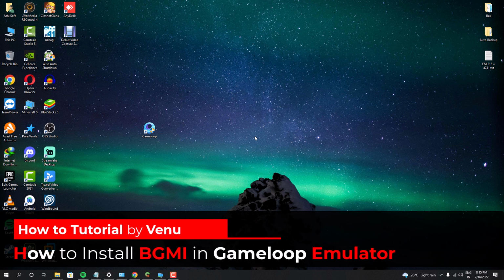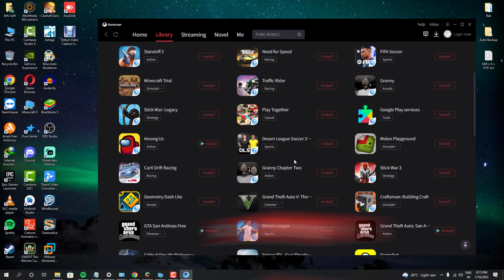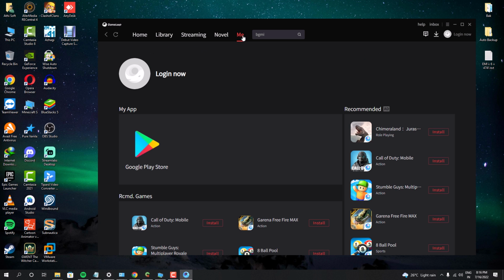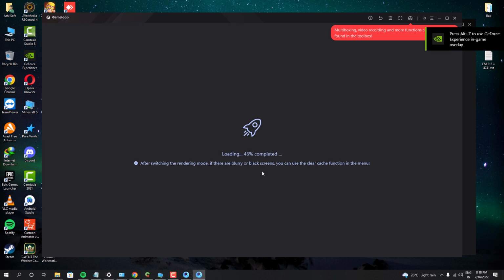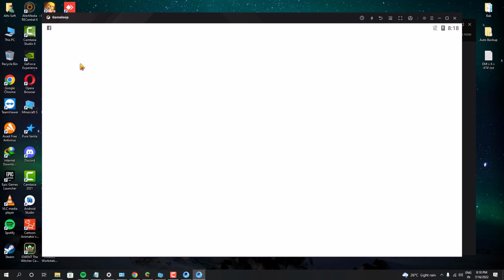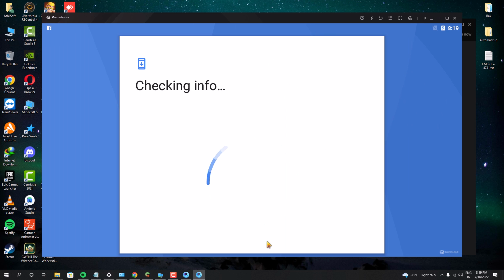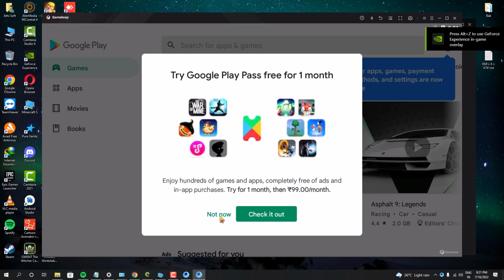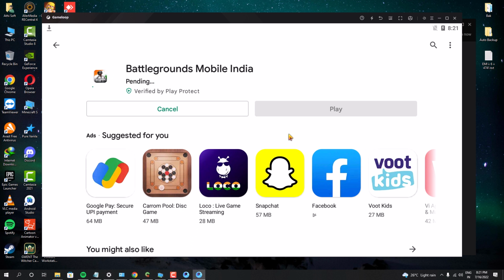How to Install BGMI in GameLoop Emulator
How to Install (Battlegrounds Mobile India) BGMI in GameLoop Android Emulator. Gameloop emulator is formally known as Tencent Gaming Buddy. Watch this Full Video to Learn More about it.